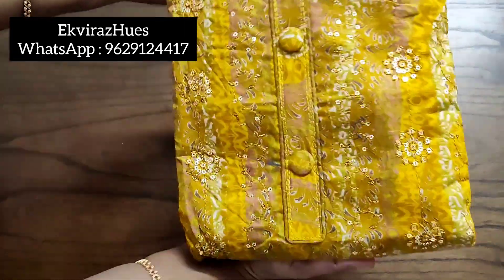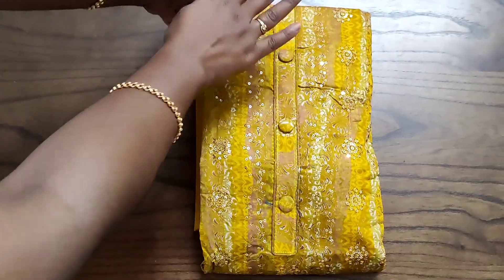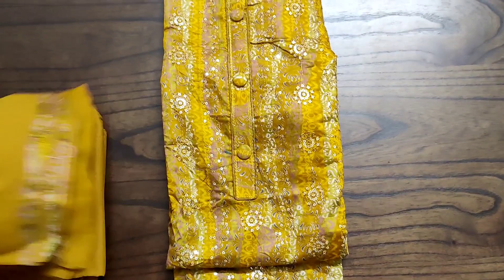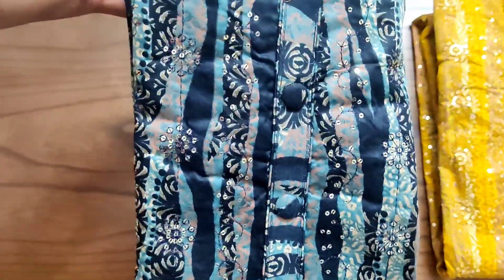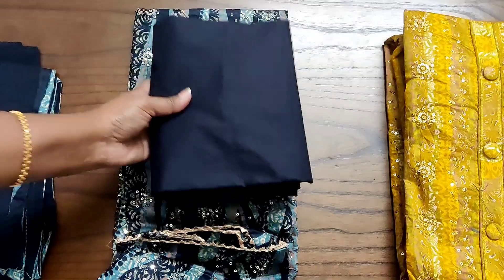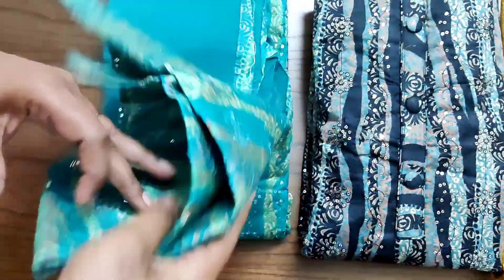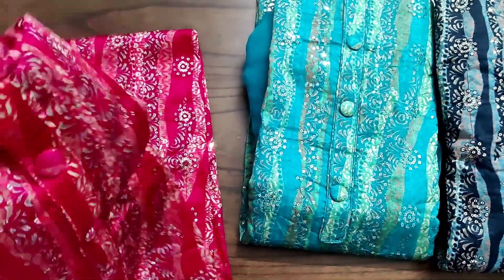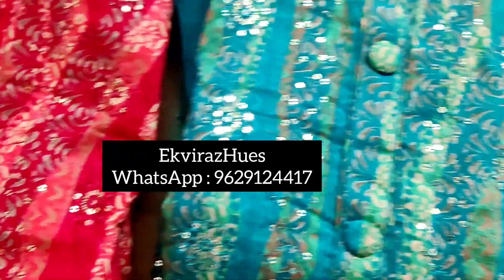Party Wear Salwar's in your budget 😍